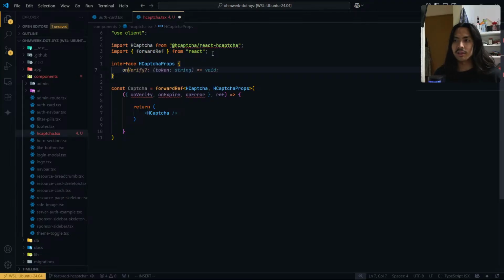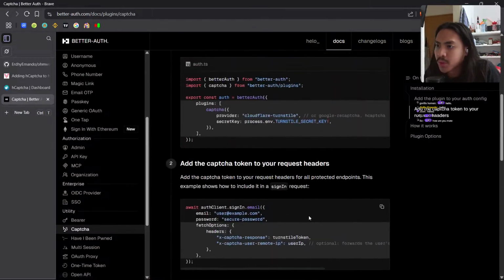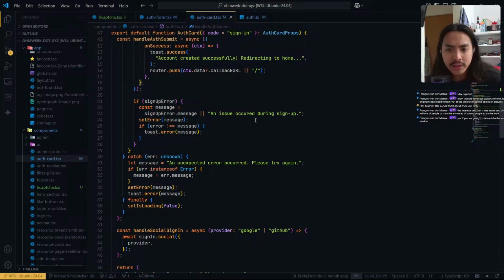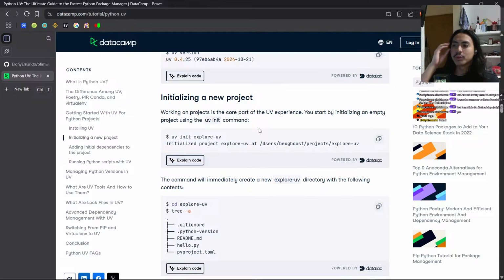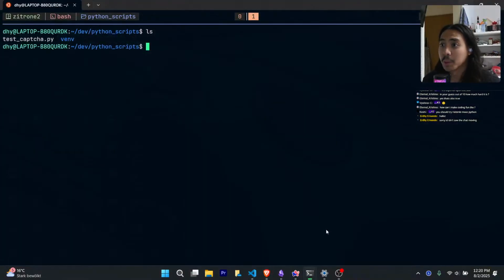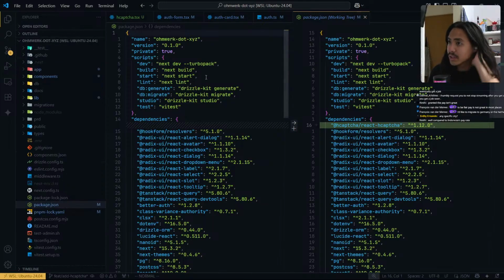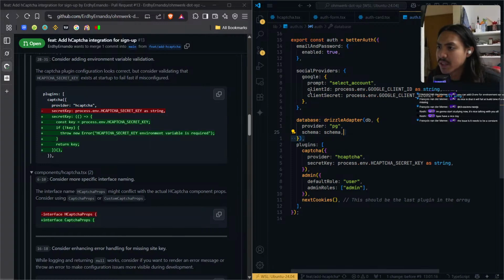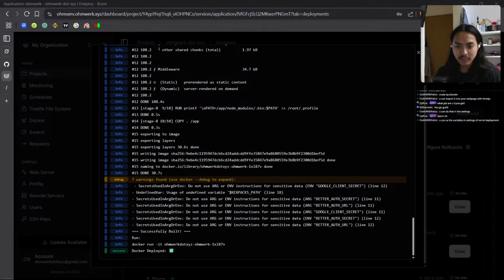coding everyday until i get a job - day [97]